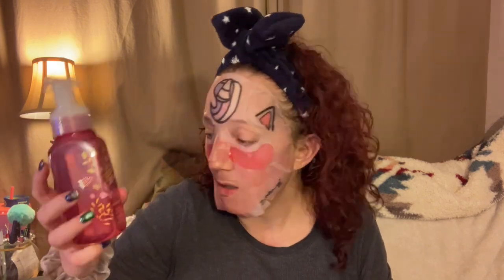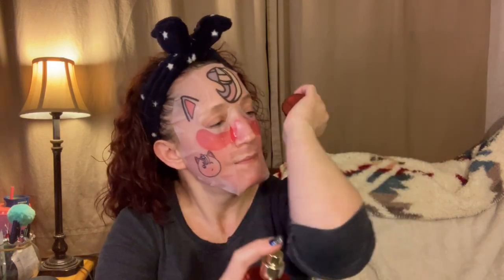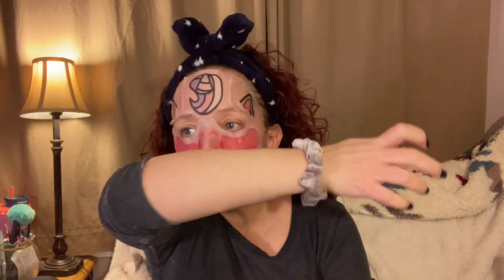BEAUTY NINJA MASK MONDAY WITH A LITTLE HAUL!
Bath and Body Haul on a Mask Monday!

Hey hey family! If you’re new here, my name is Renee! Thank you so much for stopping by! I hope you’ll give this channel a chance! Click the subscribe button and the notification bell 🔔 so you can get notified of any and all future uploads, also give this video a big thumbs up 👍, means a lot to me and helps out my channel!

Happy Mail
Friend Mail 🥰🥰🥰

Code: RENEEA

Hello Fresh : Exciting news, you’ve been invited to enjoy free dinners for a week! Claim your free HelloFresh box now and start your cooking adventure. Use code FIH-J5CQ6YO5ZLKD. Happy Cooking!

Gourmande Girls
Save 10% with NayNay10